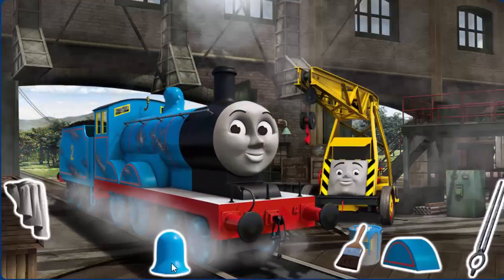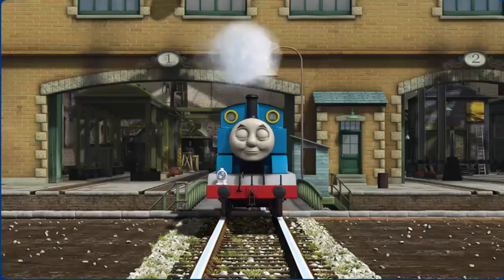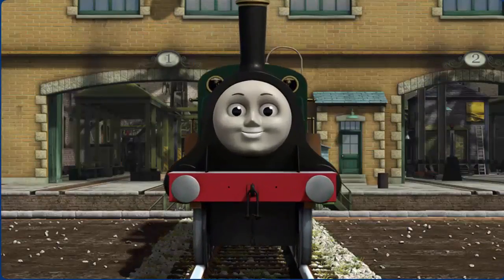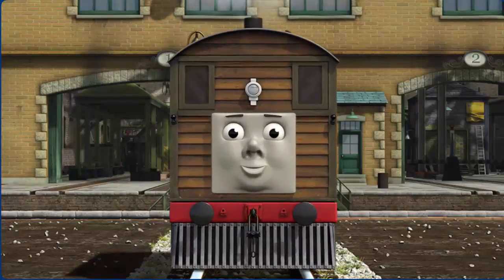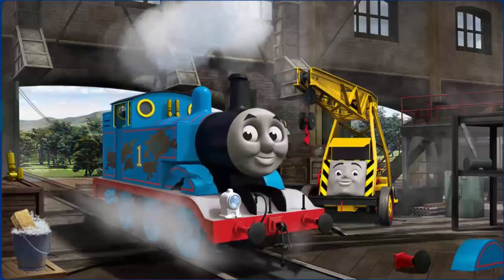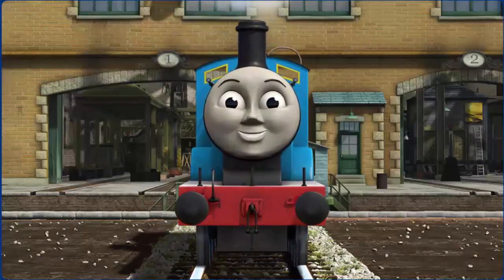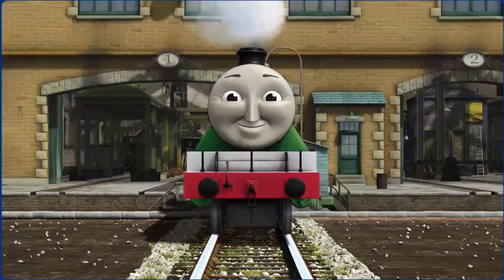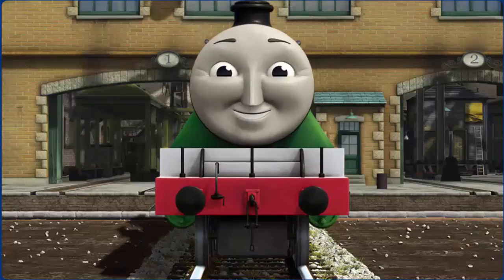Thomas the Train Full Episodes English - Thomas And Friends Best Baby Full Episodes